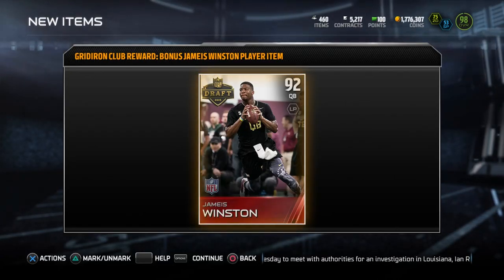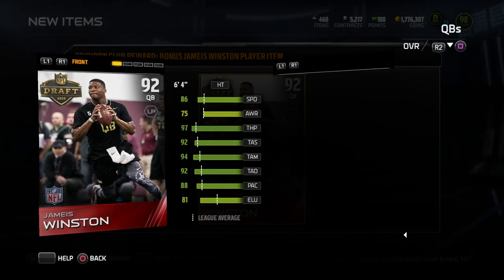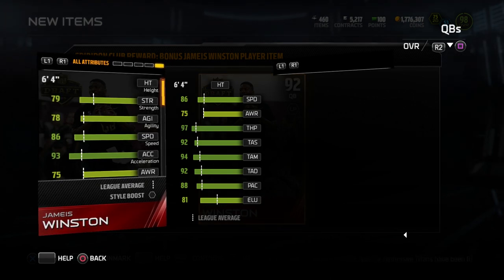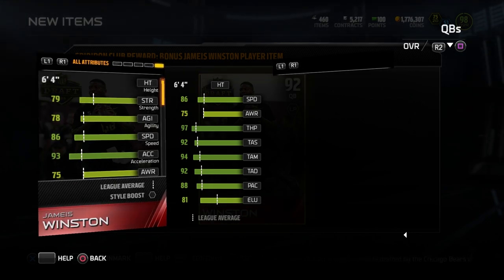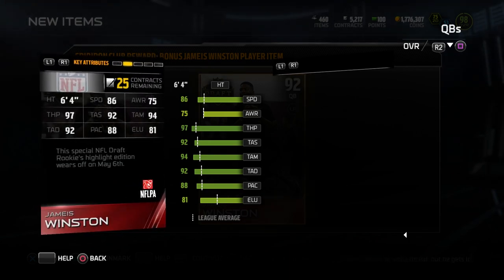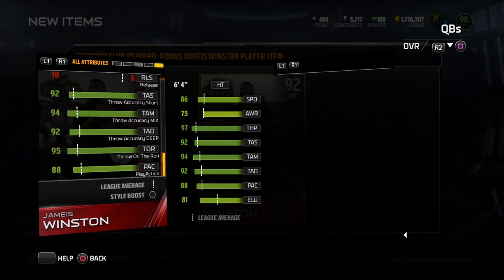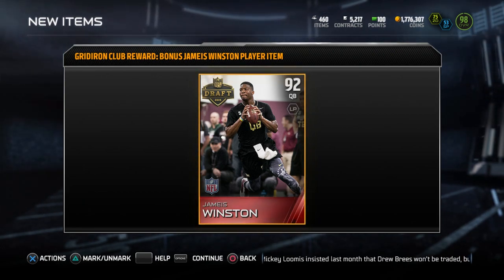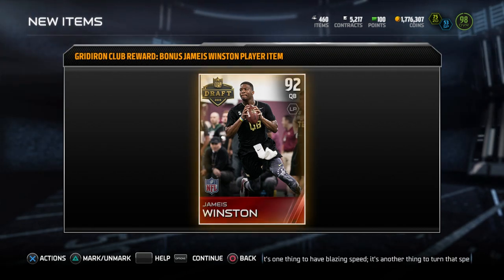FREE JAMEIS WINSTON in Madden 15 Ultimate Team! CRAZY SPEED, WTF?!?! NFL Draft Jameis Winston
Madden 15 Gameplay -- MUT 15 Jameis Winston -- Madden 15 Ultimate Team

We've got a brand new FREE item in Madden 15 Ultimate Team and it's one that a lot of people have been excited about because of the upcoming NFL Draft -- Jameis Winston! Winston's 86 speed in this free item will likely see an upgrade on his final card, which will make him one of the fastest quarterbacks in the game.

If Winston is in the 90's for speed, just imagine how fast Marcus Mariota is going to be!

Do you guys think that EA is overdoing his attributes to sell more packs or is this about right?